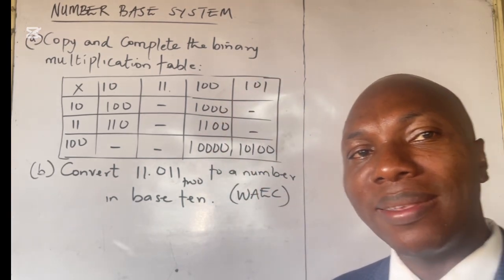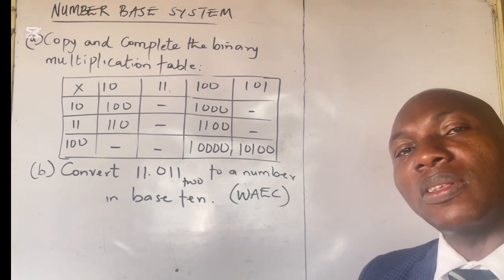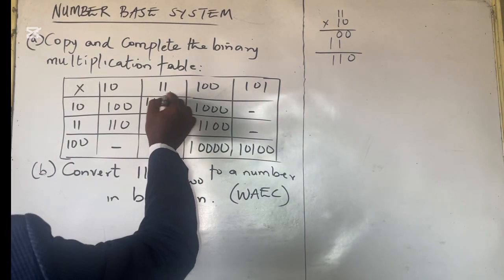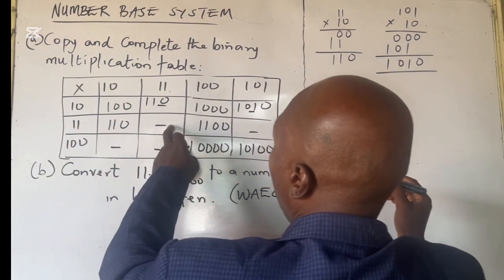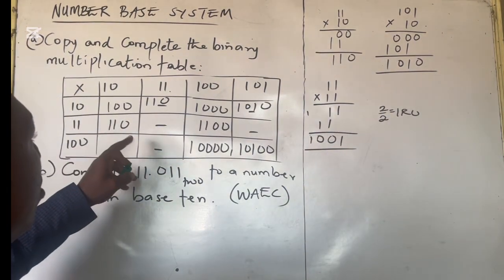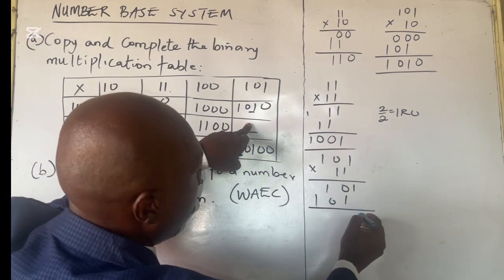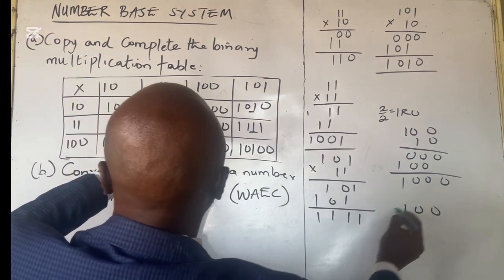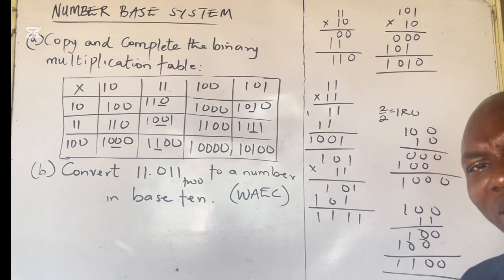WHY STUDENTS FAIL NUMBER BASE QUESTIONS AND HOW TO FIX IT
Whether you're preparing for WAEC, JAMB, NECO, IGCSE , GCSE, A LEVEL , SAT , GMAT or just want to finally understand Number Base System, this video will boost your confidence and problem solving speed.

Struggling with NumberBasesystem ? In this video , I'll walk you through a real problem on number base system , breaking it down step-by-step so you can understand every move clearly

You'll learn how to:
▶️ solve simple problems on number base system involving simultaneous equation
▶️use simple logic to find the unknown base.  ​⁠@mathsmasti